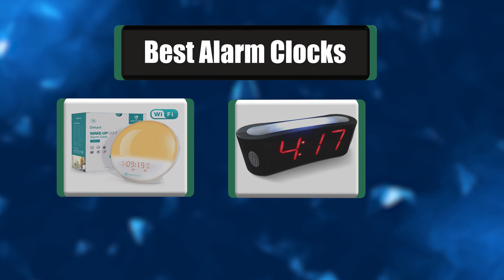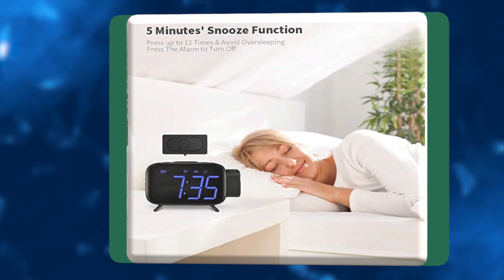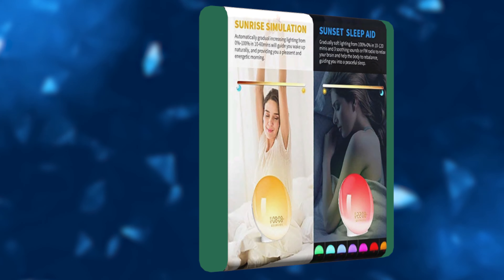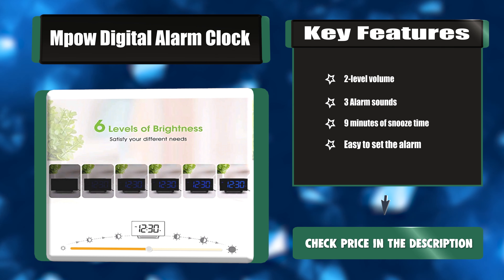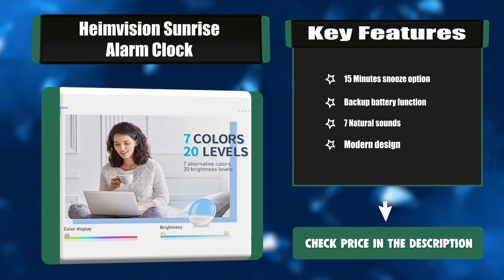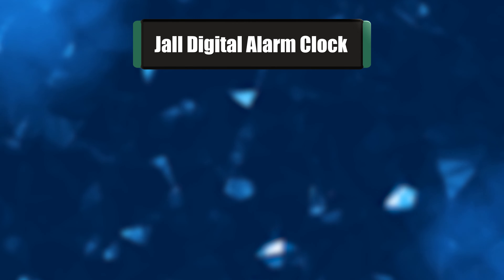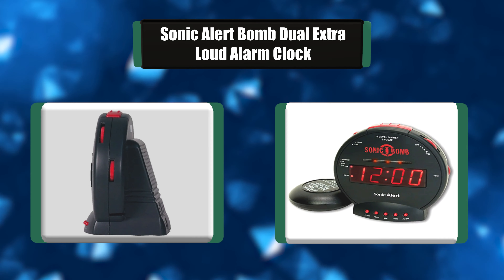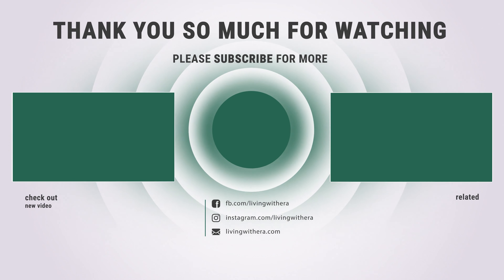Best Alarm Clocks in 2020 – Choice able & Affordable Designs Products!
Best Alarm Clocks
A good alarm clock can make mornings a little easier so you wake up feeling refreshed. If you’re looking for a new alarm clock, Watch this video for our favorite models.

Best Seller in 2020

Our complete review, including our selection for the year's Best_Alarm_Clocks , is exclusively available on livingwithera

These Best Alarm Clocks Video Buying Guide Included Products Are:

1. Sonic Alert Bomb Dual Extra Loud Alarm Clock
2. Jall Digital Alarm Clock
3. Travelwey Home Led Digital Alarm Clock
4. Heimvision Sunrise Alarm Clock
5. Mpow Digital Alarm Clock
6. Lbell Dual Alarm Clock
7. Elehot Projection Alarm Clock

Alarm clocks remind me of referees -- they're necessary, but I still get annoyed at them for doing their jobs. You want to be reliably woken up on time every day, but it's still aggravating to be roused from a restful night's sleep by a repeated buzzing sound next to your ear. With the right alarm, you'll hopefully be less irritated and less inclined to smash your helpful gadget into pieces in the morning.

Finding the best alarm clock for you can make the process of waking up easier. As with other smart home products, search any major US electronics retailer and you'll find a slew of options from a variety of brands

However, we’ve shared a video of the 7 best alarm clocks so that you don’t have to spend hours searching for one.

AlarmClocks livingwithera home Alarm_Clocks_in_2020 , Best Alarm Clocks in 2020, Top Alarm Clocks in 2020, Alarm Clocks Reviews